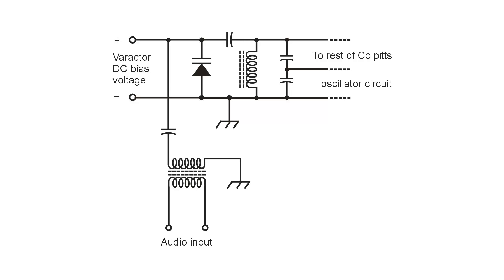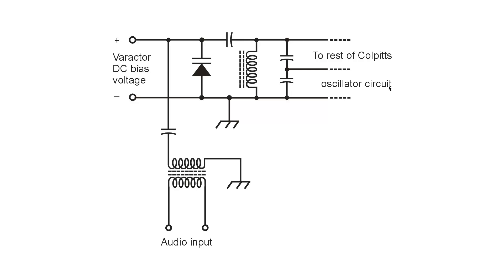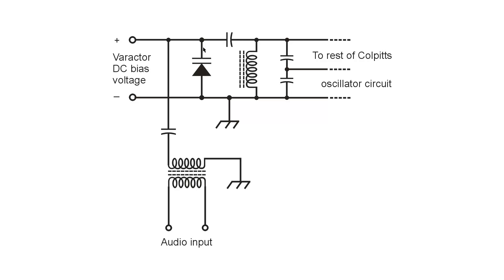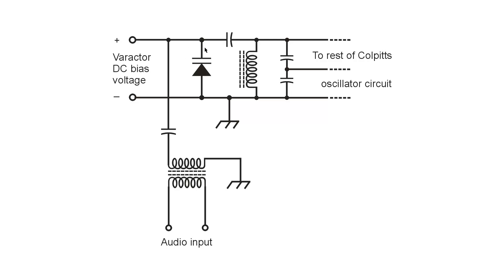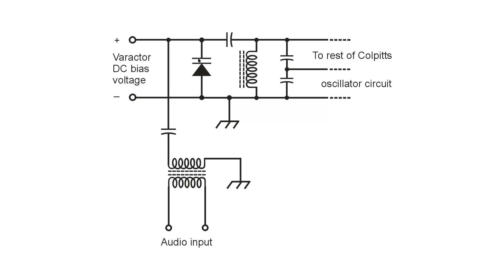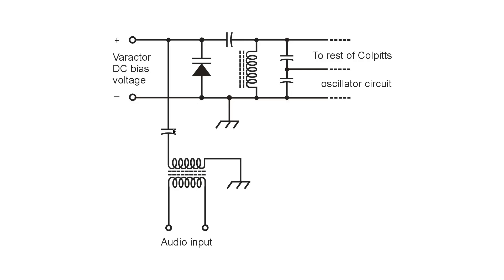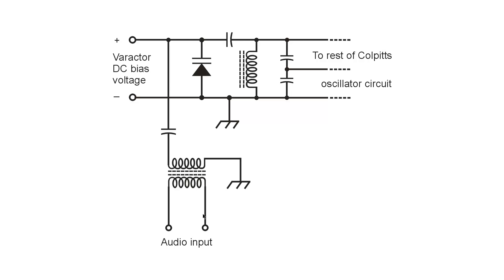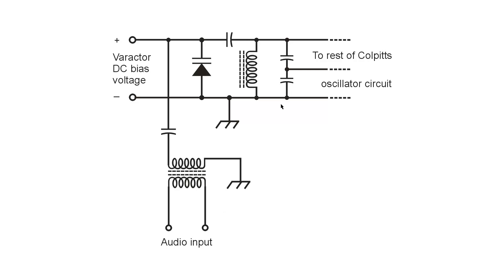Frequency Modulator Components